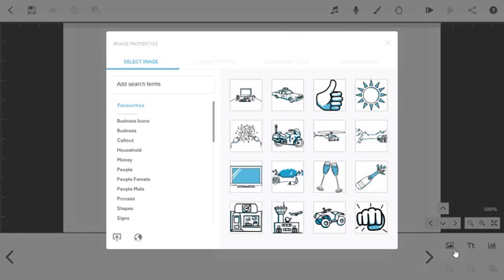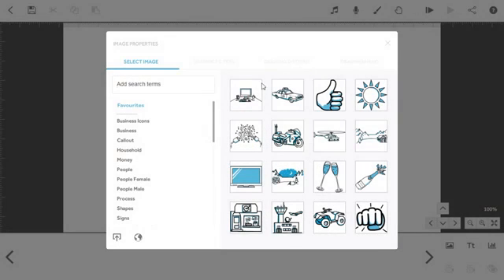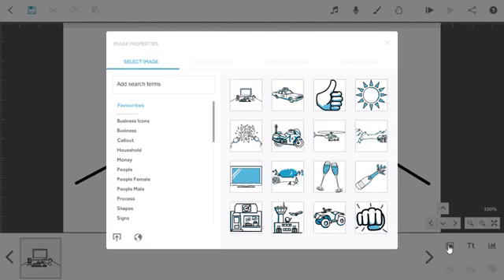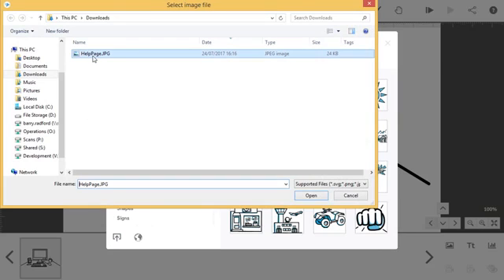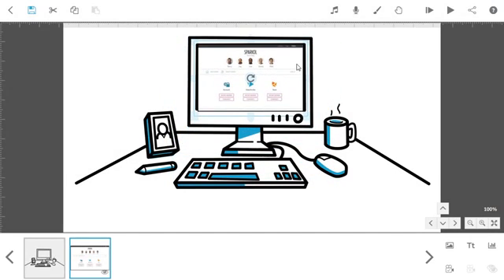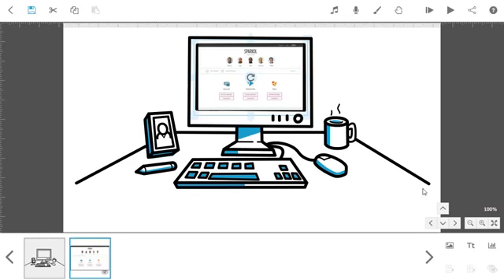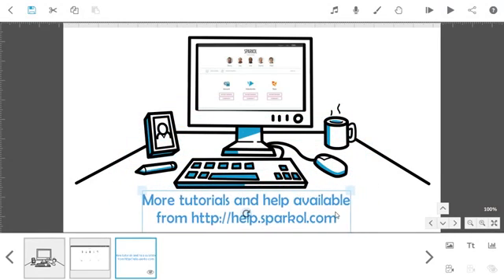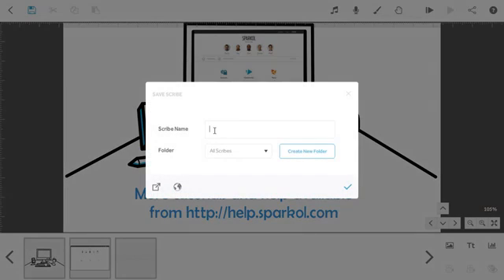Tutorial 1 Create your first scene and save